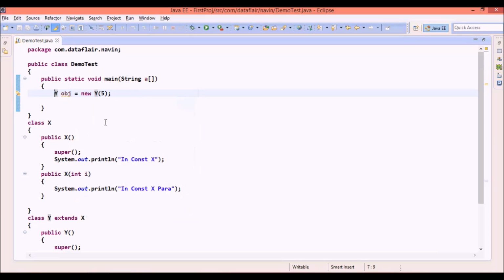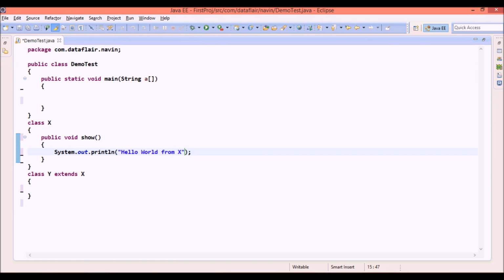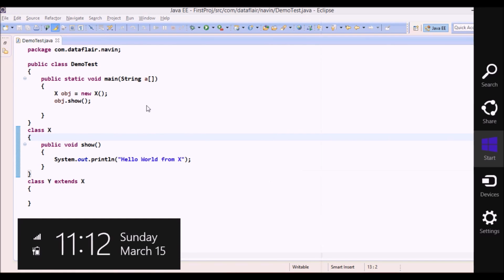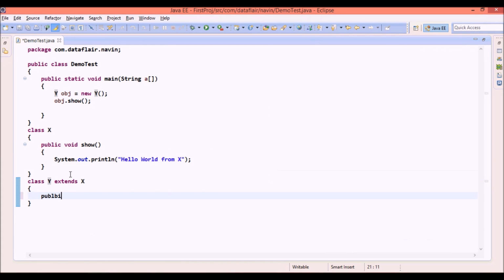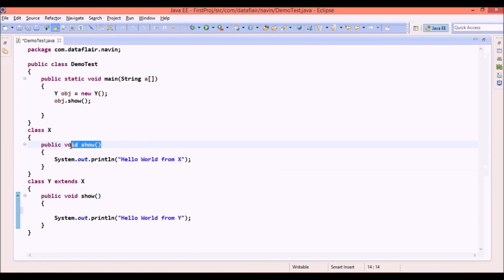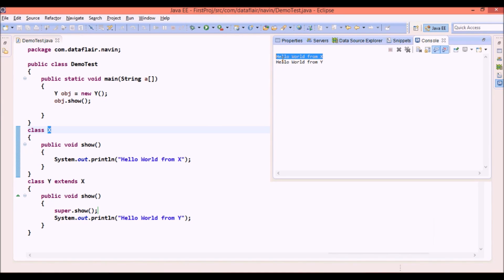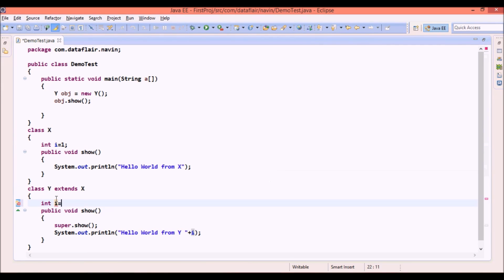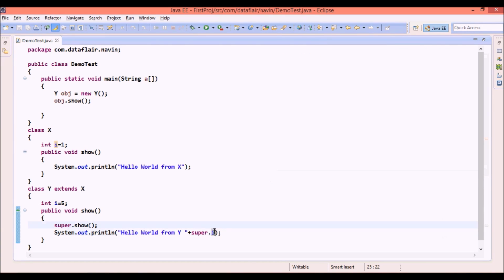Java Super Keyword